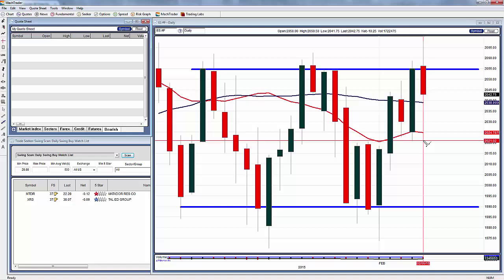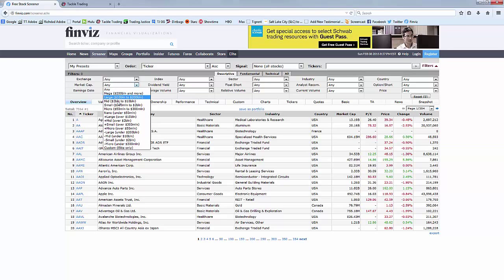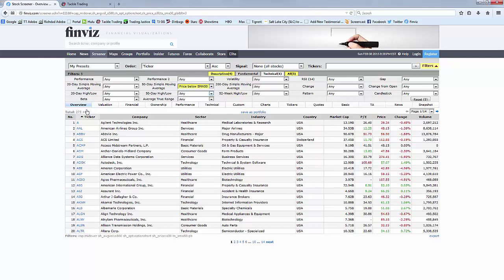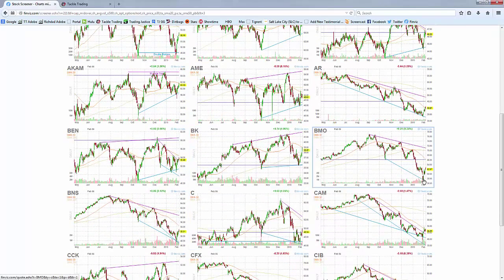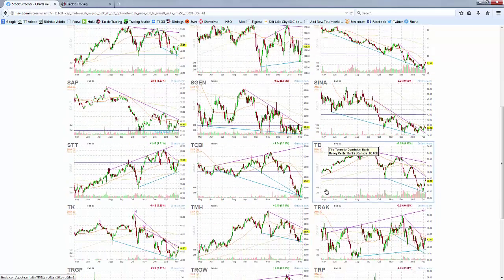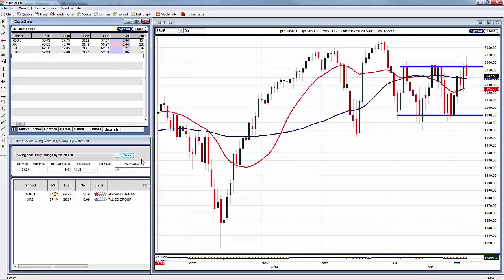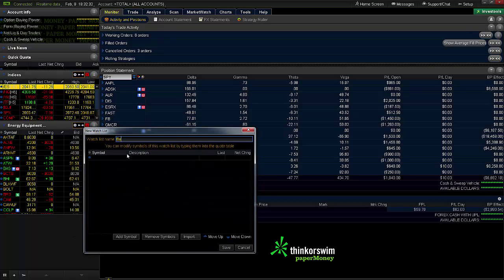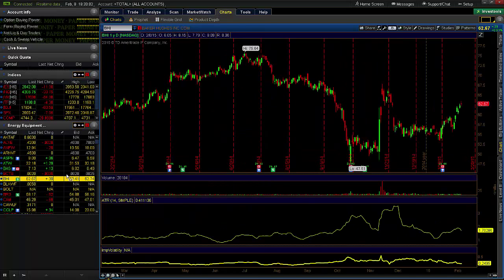Trading Basics: Finding Bearish Trades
Coach Matt analyzes how to find bearish trades.